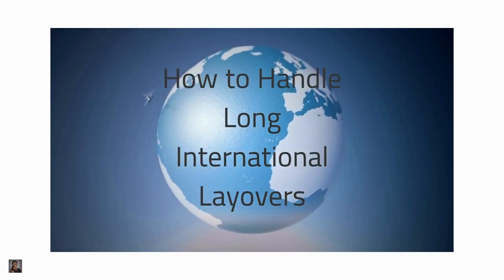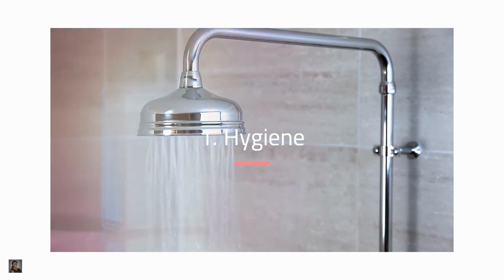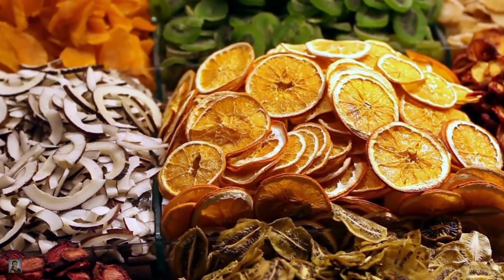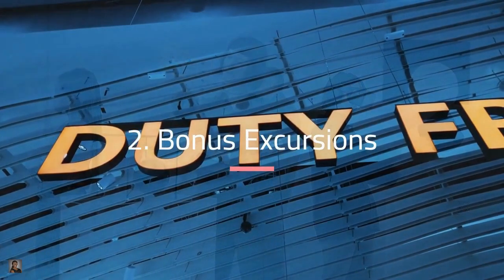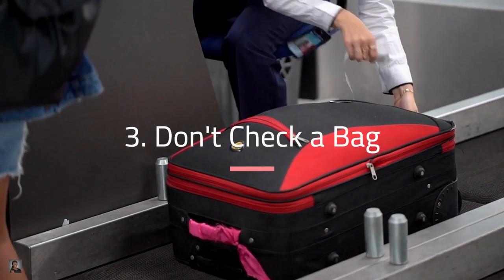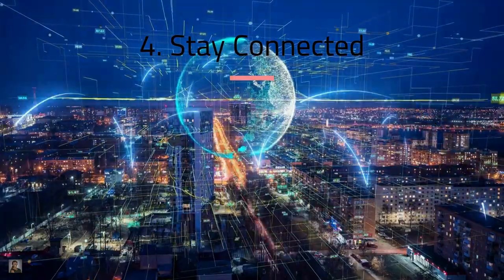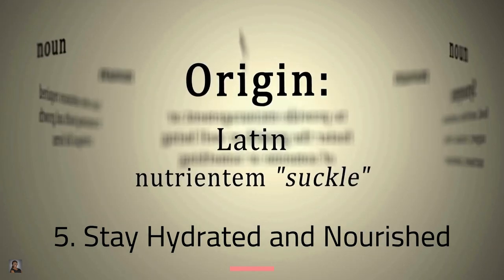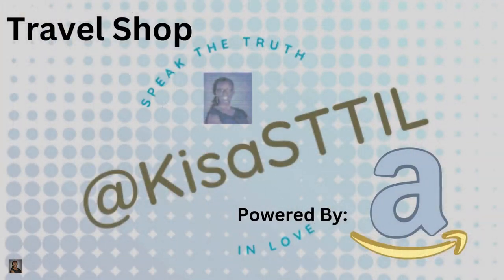How to Handle Long International Layovers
Maximize your international layover with these 5 tips

Anything purchased using the above link benefits the channel!

New travel videos coming soon.

Special SHOUT out: @ersneed7584

KisaSTTIL